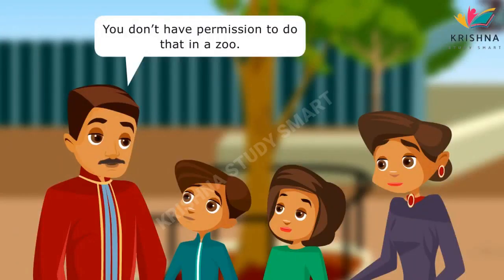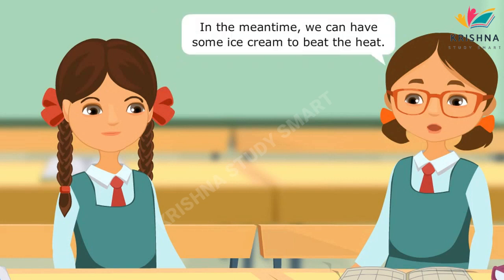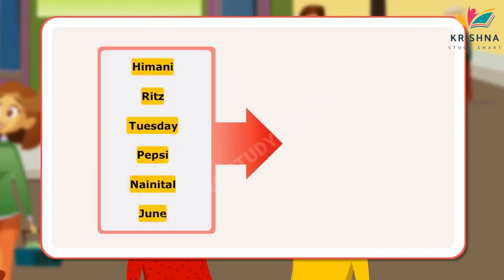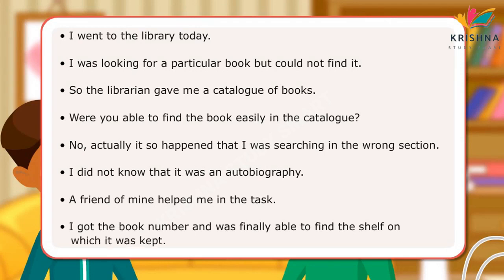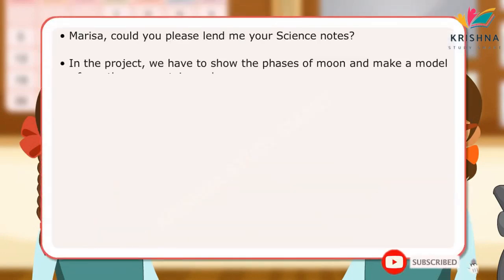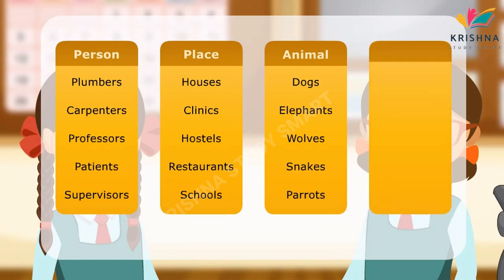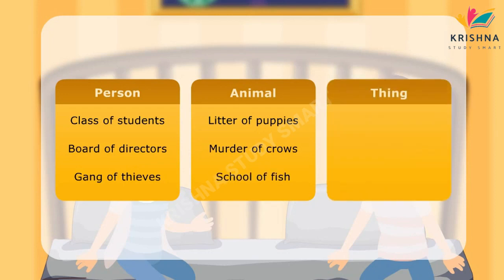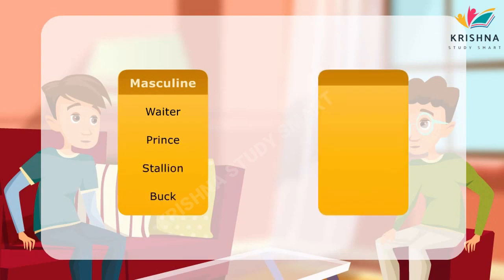Mastering Nouns | A Beginner's Essential Guide to Language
"Welcome to an essential beginner's guide on mastering nouns! In this comprehensive video, we dive into the fundamental concept of nouns, one of the building blocks of language. Perfect for beginners or anyone looking to solidify their understanding, this guide offers a clear and detailed exploration of nouns—what they are, their types, and how they function within sentences. Join us as we unravel the importance of nouns in conveying ideas, identifying people, places, things, and abstract concepts. With practical examples and easy-to-understand explanations, this guide aims to empower you with the knowledge and skills to recognize, use, and apply nouns effectively in your writing and speech. Let's embark on this linguistic journey together and lay a strong foundation in language through mastering nouns!"